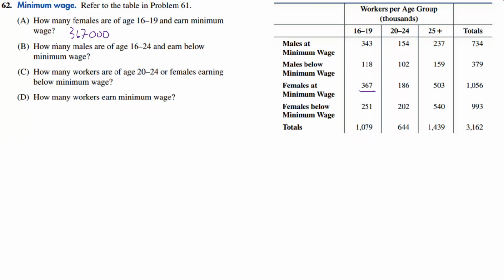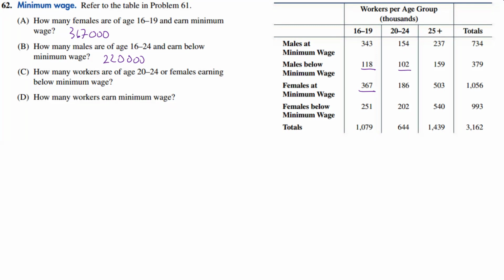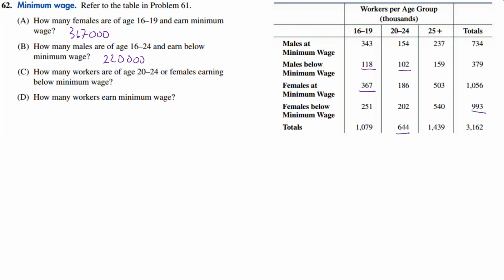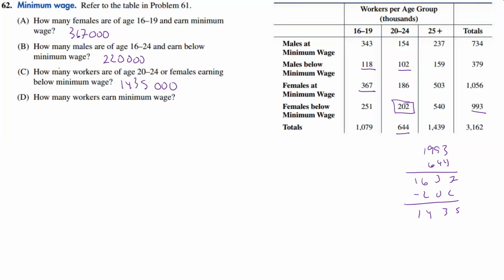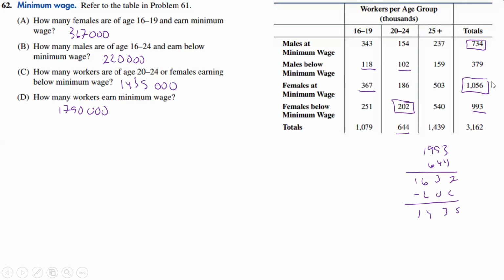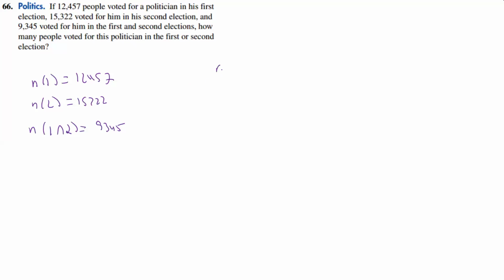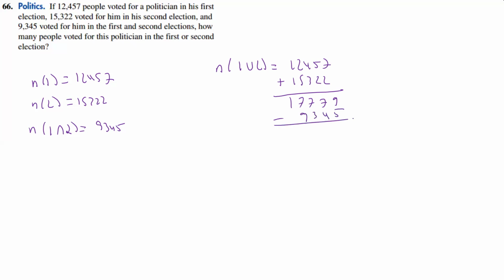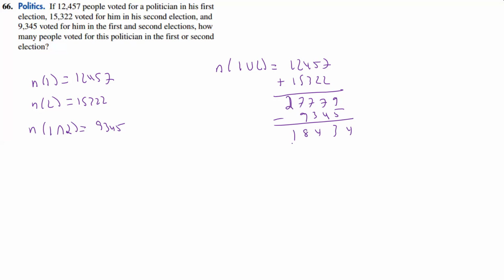Section 7.3 Exercises XIII